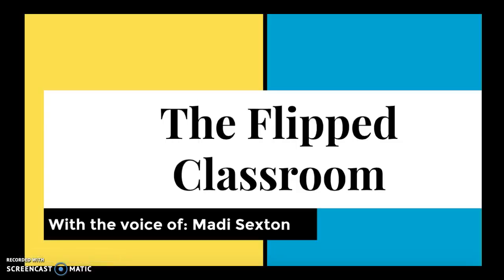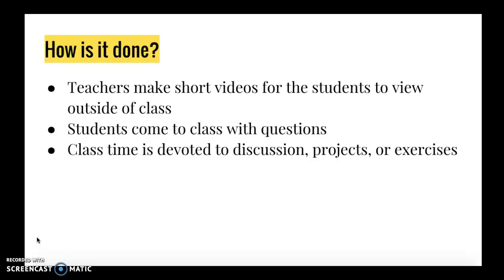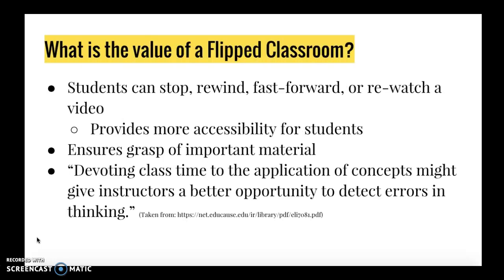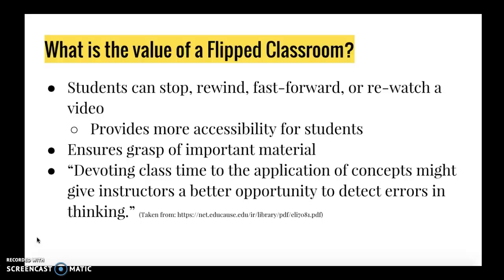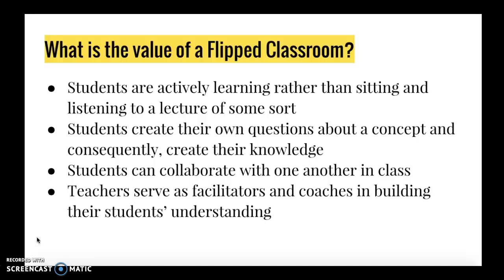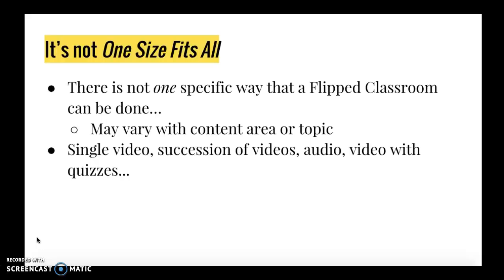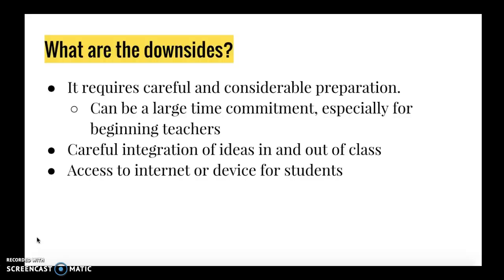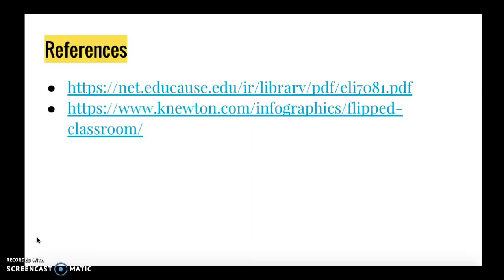The Flipped Classroom EDU302